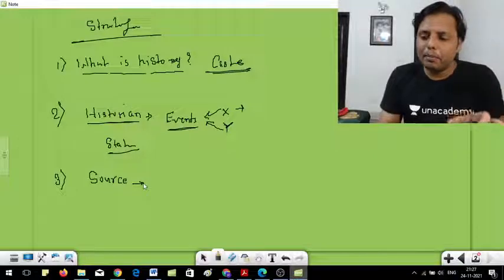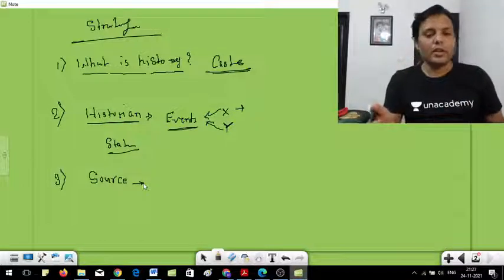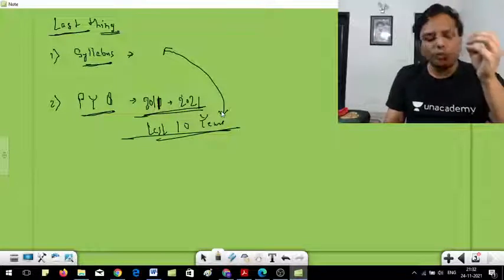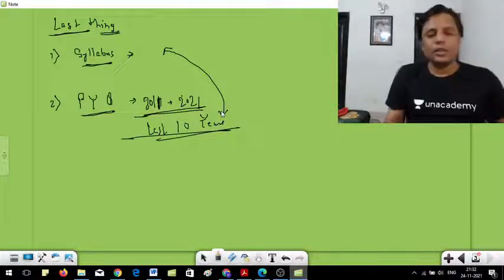Right Strategy for History Optional | UPSC CSE 2022-23 | By Piyush Kumar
"In this session, Piyush Kumar will discuss Right Strategy for History Optional for UPSC CSE preparation.
Check out awesome batches (Hindi, English and Bilingual) by top educators to prepare for your exam

Also, Use Code: unacademy-user-M8XQOYREUQCE
➤ Unacademy UPSC Subscription Benefits :-
1. Learn from your favourite teachers
2. Dedicated doubt sessions
3. One Subscription, Unlimited Access
4. Real-time interaction with Teachers
5. Unlimited Test Series and PDF Notes
6. Full syllabus coverage
7. Download the videos & watch offline

Feel free to spread the word – share the videos with your friends and classmates.